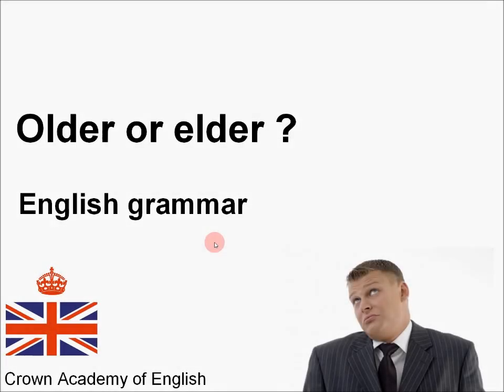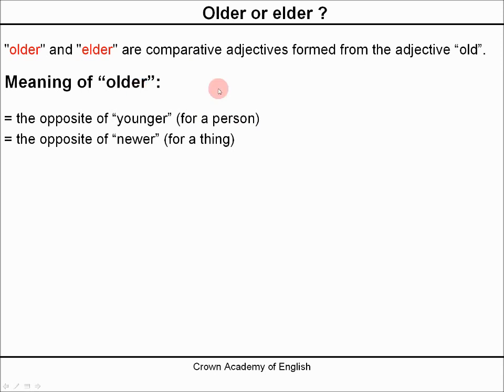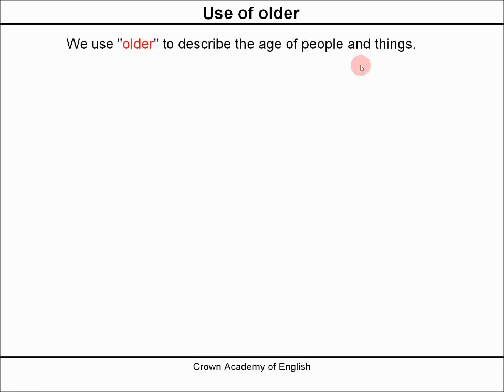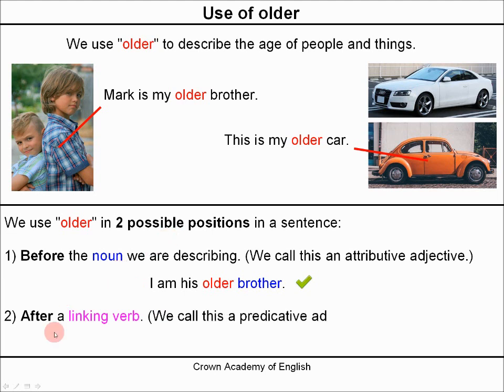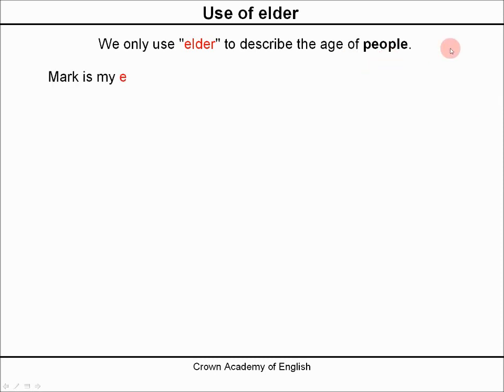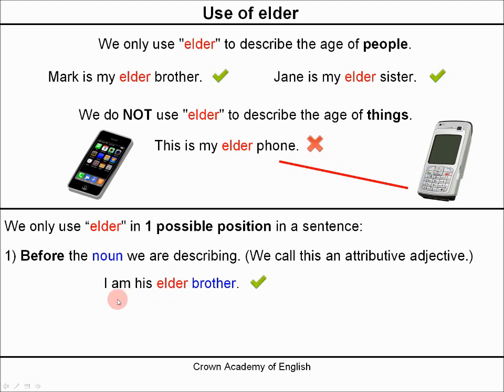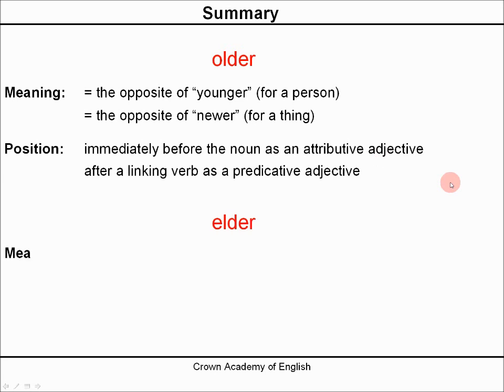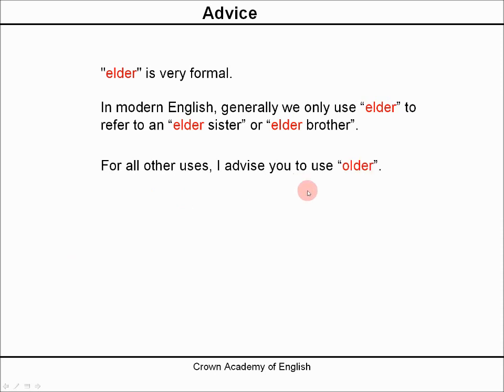OLDER vs ELDER | English lesson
In this lesson, you will learn the difference between older and elder.

Both words are comparative adjectives but we use them in slightly different situations and positions in the sentence.

Andrew,
Crown Academy of English

All photos, courtesy of FreeDigitalPhotos.net:

“Confused Businessman” by imagerymajestic
“There Is Steps To First Floor !”  by stockimages
“Look Over There!”  by stockimages
“Smiling Nerd Pointing Away” by stockimages